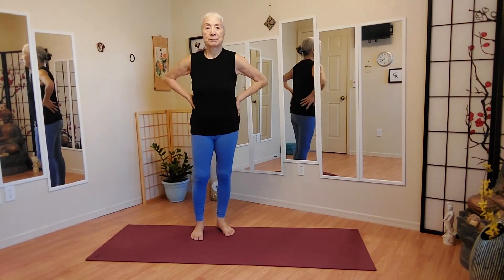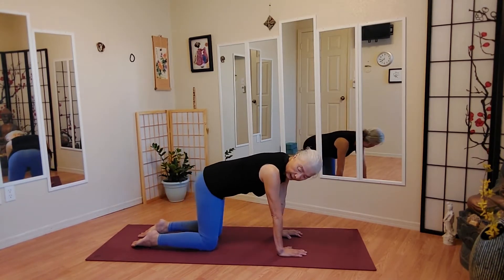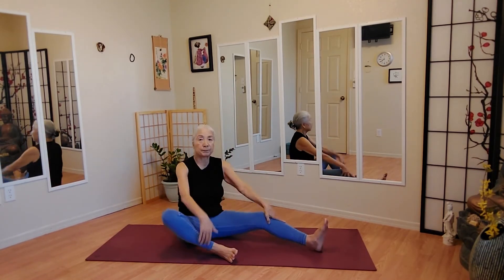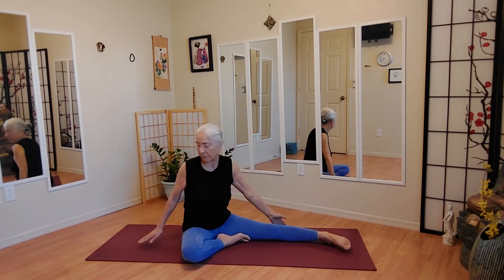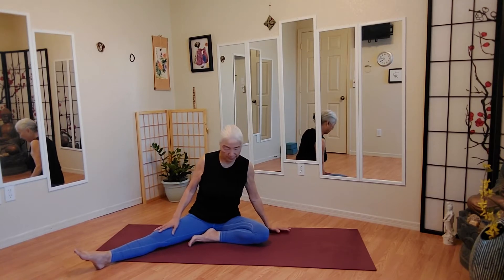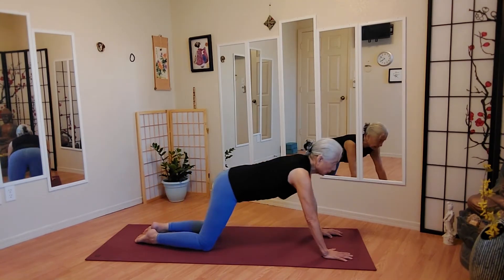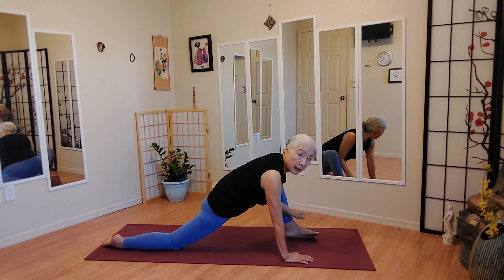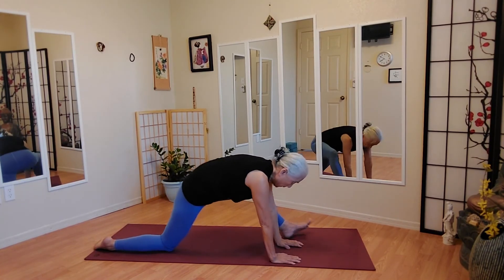let's be a dragon @Tomi Moreno